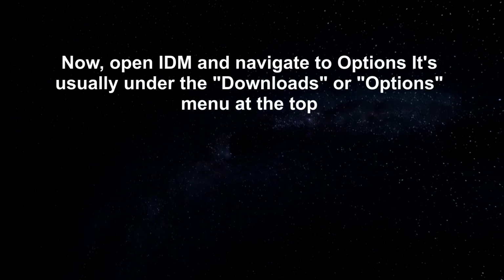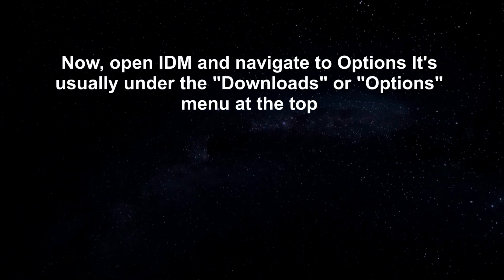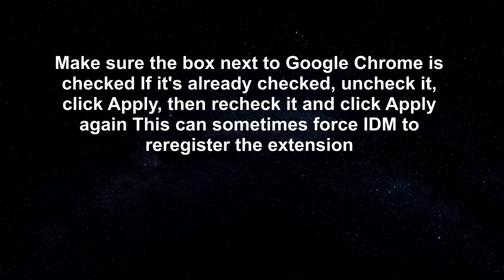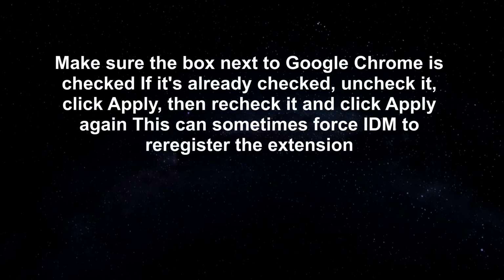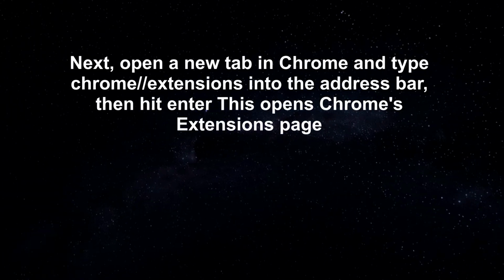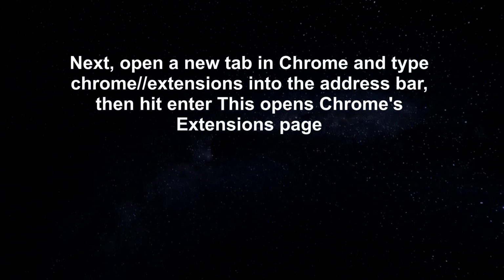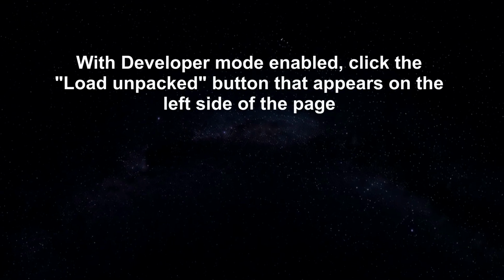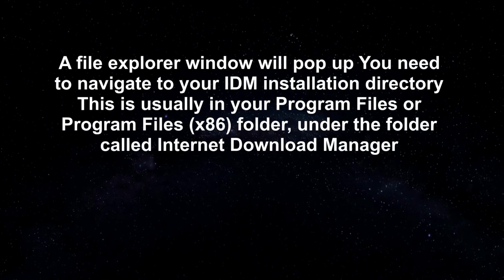How to Add Idm Extension In Google Chrome - AshleyHowTo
How to Add Idm Extension In Google Chrome guides users to integrate the Internet Download Manager (IDM) extension into Chrome, potentially requiring workaround solutions due to Chrome Web Store policies, but aiming to increase download speeds and integration with the browser.

00:00 Slow Downloads
00:06 IDM and Chrome
00:12 Install IDM
00:15 Open IDM Options
00:20 Integration Tab
00:23 Chrome Integration
00:31 Chrome Extensions Page
00:37 Developer Mode
00:41 Load Unpacked
00:45 IDM Installation Directory
00:51 IDMGCExt.crx File
00:56 IDM Extension Added